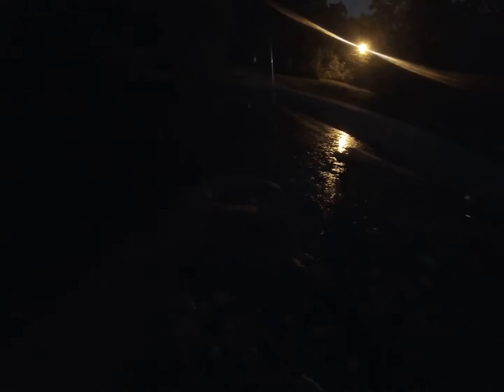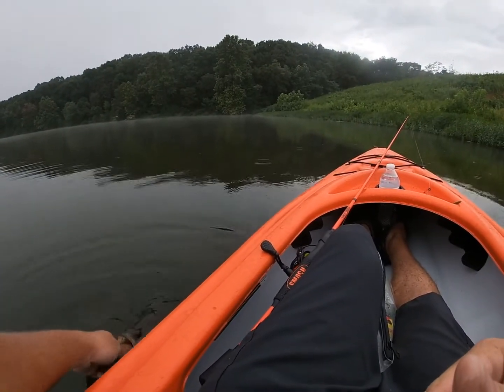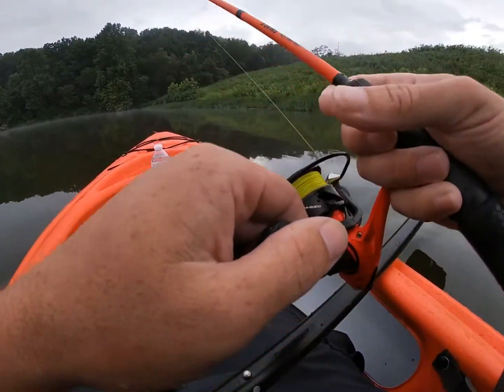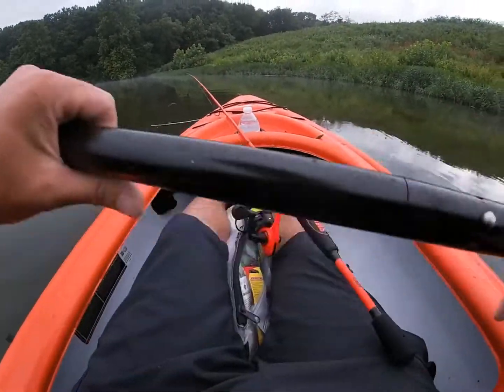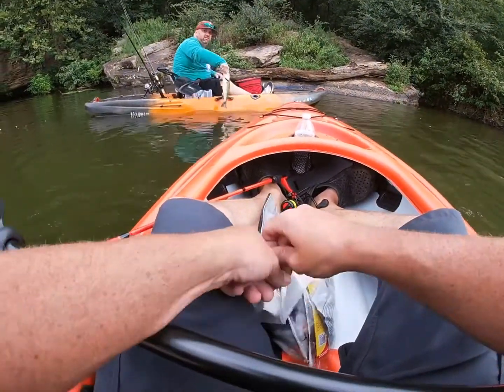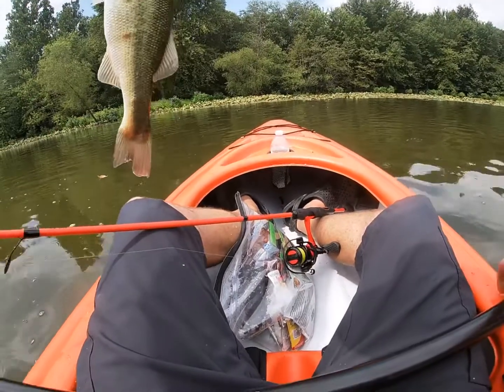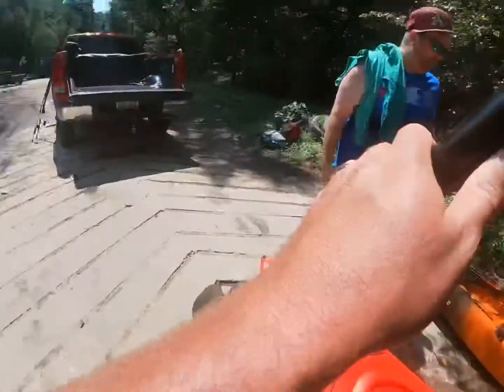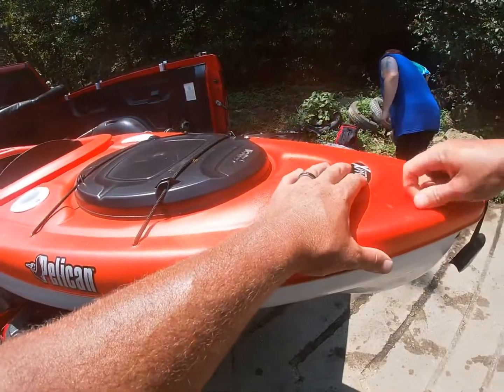Kayak fishing with Googan Lunker Log.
First video with the new GoPro.